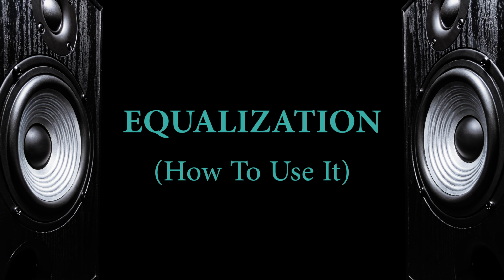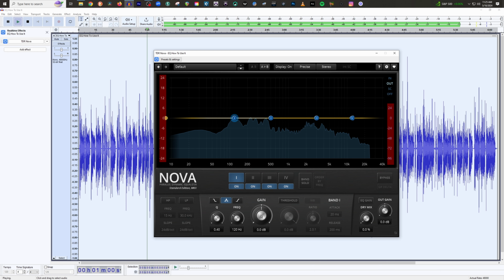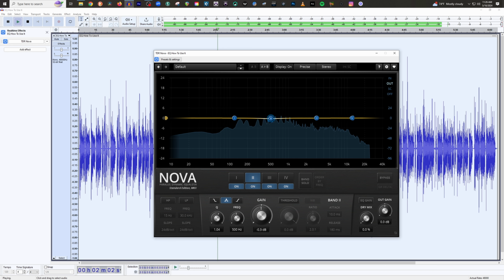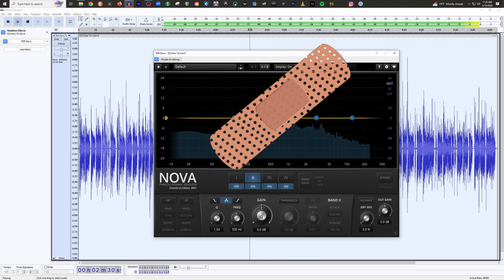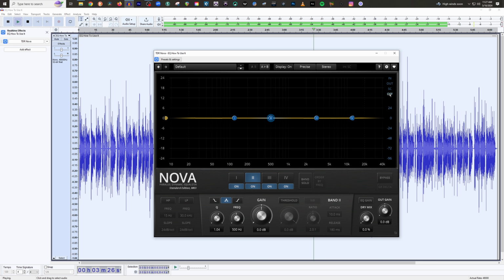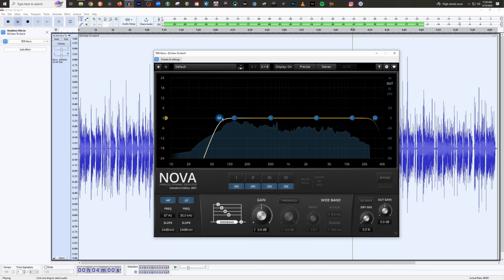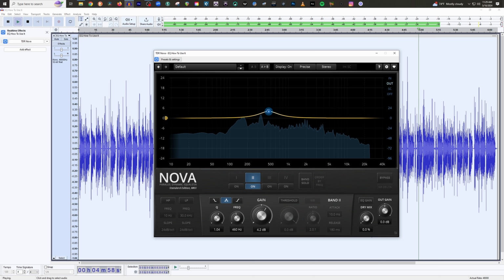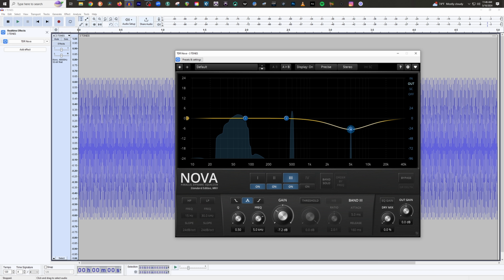How To Use Equalization Inside Audacity